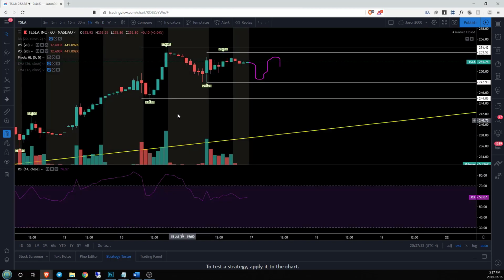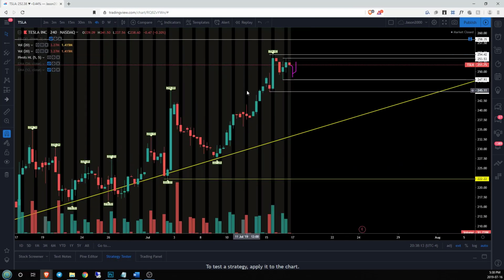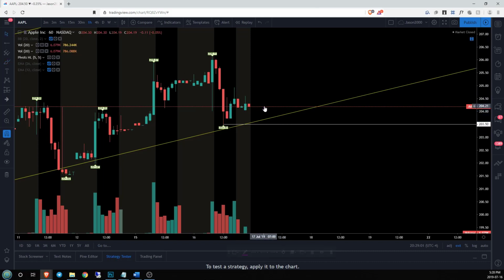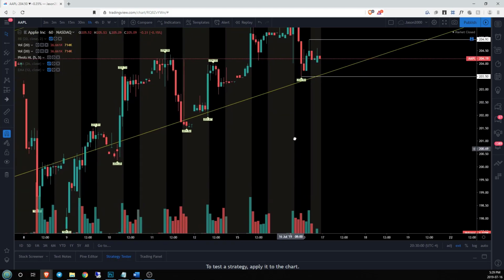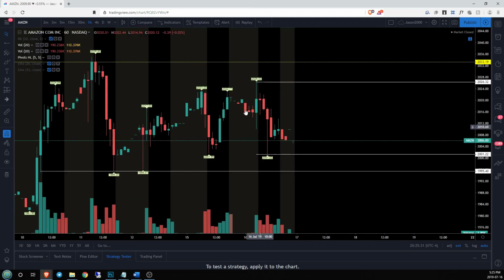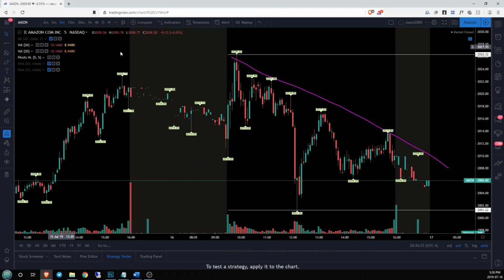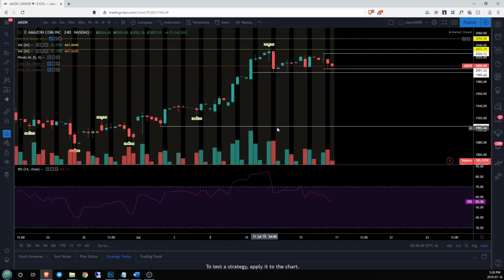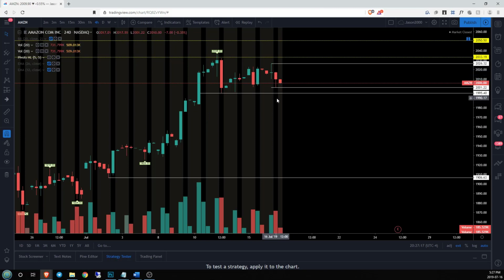AAPL TSLA AMZN Technical Analysis Chart 07/16/2019 by ChartGuys.com